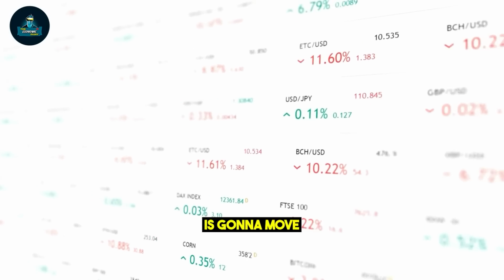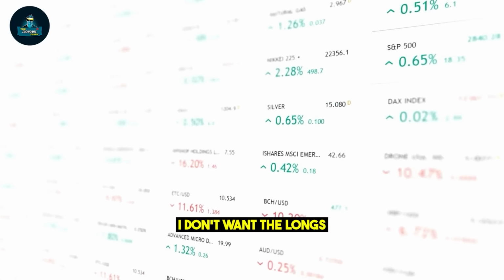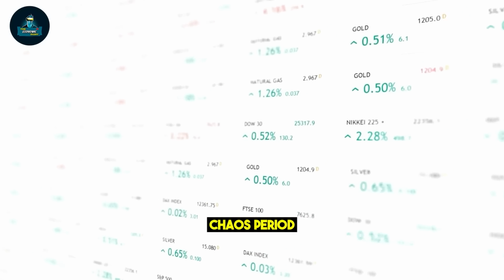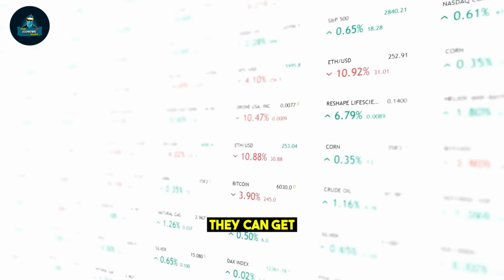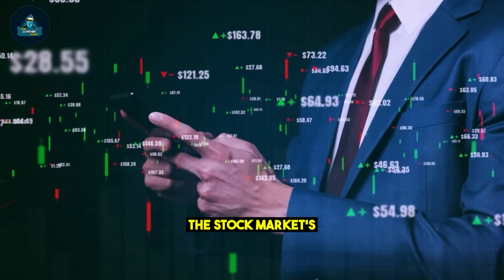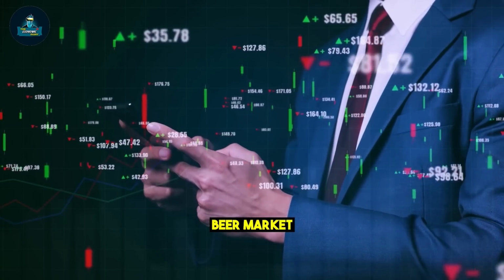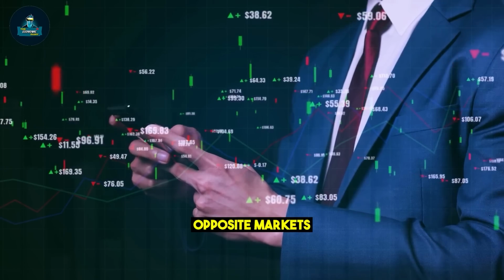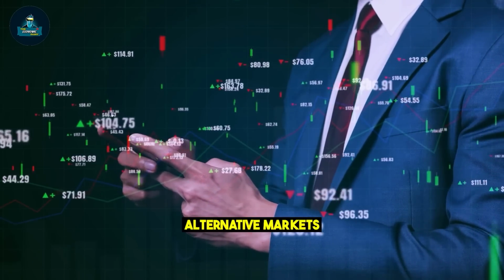Buy Now; Massive Price Change In Silver & Gold Michael Oliver Gold Price Prediction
Information presented on this channel is for news, education, and entertainment purposes only is not intended as a solicitation of the sale or purchase of securities or investment strategies or a substitute for professional investment advice.